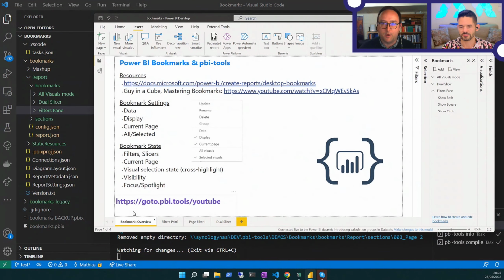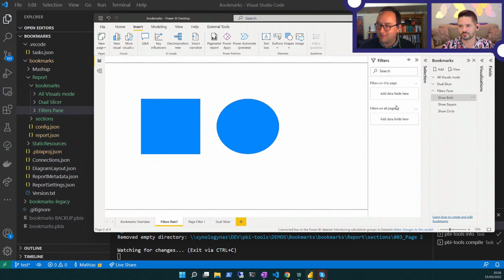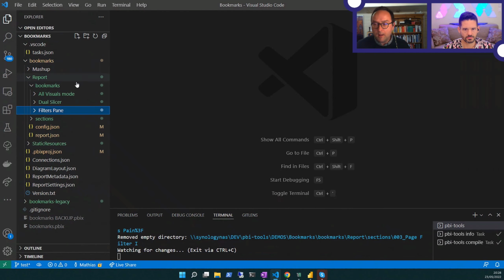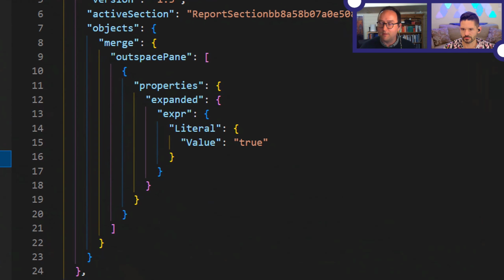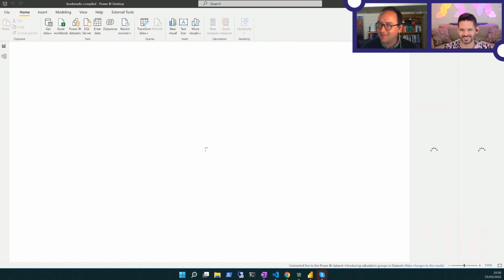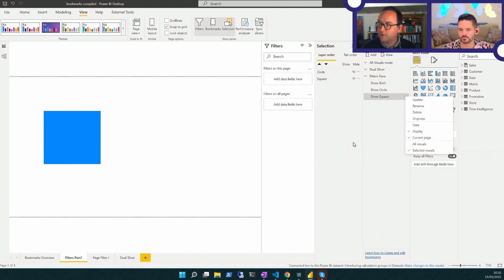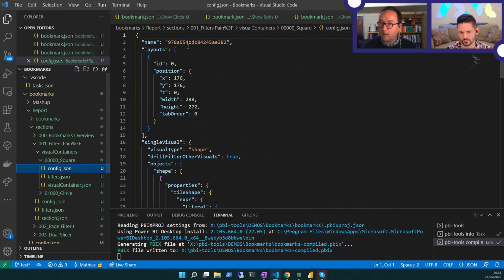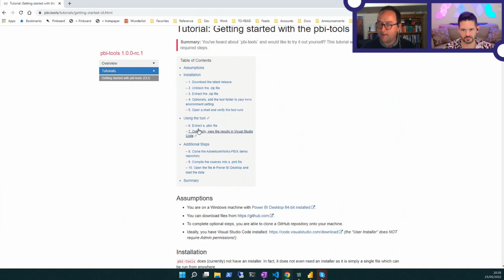Removing the Filter Pane Visibility Toggle for Bookmarks (with Mathias Thierbach)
Taking advantage of the enhanced support for Power BI bookmarks introduced in pbi-tools 1.0.0-rc.2, the session demonstrates how to use pbi-tools to fix a major UX problem bookmarks have today: With the Data option enabled, the expand/collapse state of the report Filters pane is always persisted with the bookmark. Using pbi-tools, and direct access to the report sources, this issue can be resolved.

GUEST BIO 👤
In 2015, after having spent over ten years as a Software Developer and Architect with Microsoft technologies, Mathias Thierbach moved into the Microsoft BI space. He soon landed on Power BI, but also realized quickly that the development and engineering tools and practices were nothing like the ones well established in software development. This is how pbi-tools started as a project, filling this gap in tooling. Today, leading a growing data management team at YouGov, he experiences the benefits of those efforts every day. Having open sourced the project in fall of 2021, Mathias spends a lot of his free time bringing those practices to the wider Power BI community now.